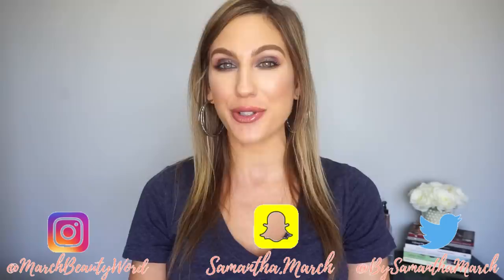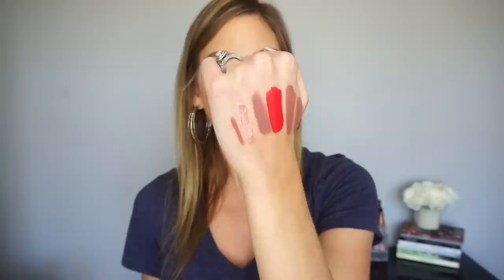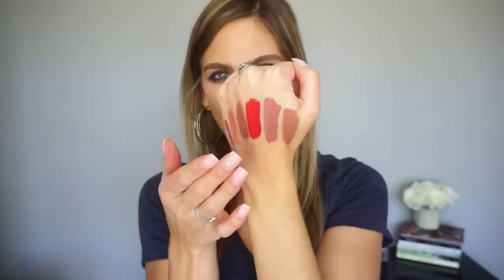TOP 5 BOTTOM 5 │LIP PICKS DECEMBER 2018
TOP 5 BOTTOM 5
LIP PICKS
DECEMBER 2018

Happy Thursday! Today’s video is my LipPicks for December – I’m choosing out my Top 5 and Bottom 5 lip products out of all the Youtube videos I posted in December!

♥♥♥PRODUCTS MENTIONED
Too Faced Pretty Rich Glosses
Charlotte Tilbury Show Girl
Pat McGrath Omi
Pat McGrath 1995
Charlotte Tilbury Happy Lips

MAC Whirl
Fenty Fu$$y
Too Faced Sex On the Peach
Persona Cosmetics Holy Grail
Lawless George
MAC Age Sex Location

♥♥On Me
Dior Backstage Foundation
Too Faced Born This Way Concealer
The Balm Oliver Contour
Physician’s Formula Butter Bronzer
The Balm Frat Boy Blush
Urban Decay Sin Highlight
Urban Decay Shortcut Palette
Essence False Lash Mascara
Marc Jacobs Slow Burn Lipstick